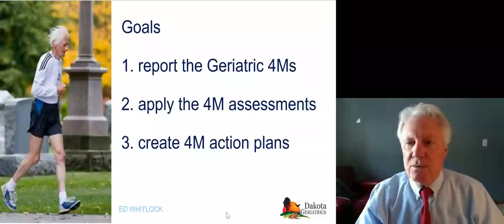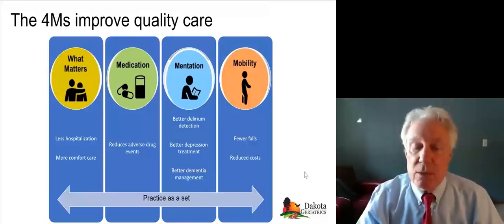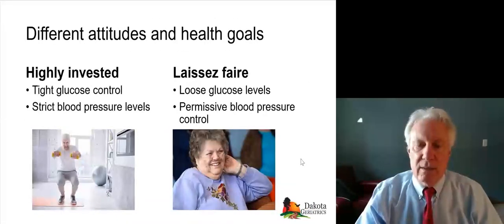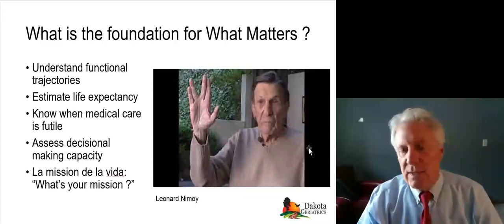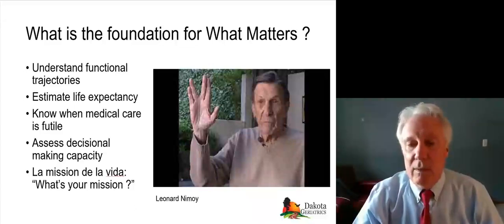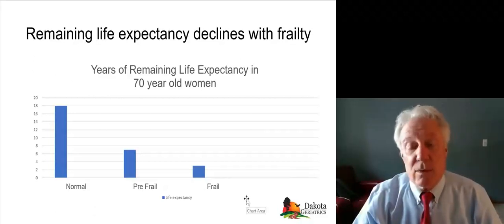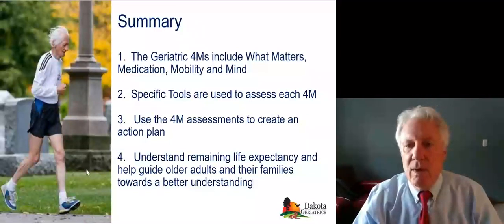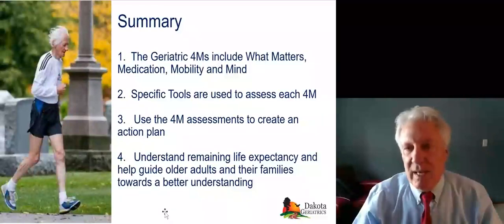4Ms Introduction - Dr. Donald Jurivich